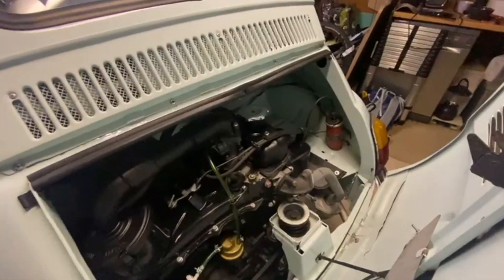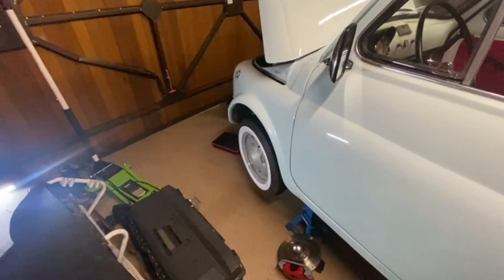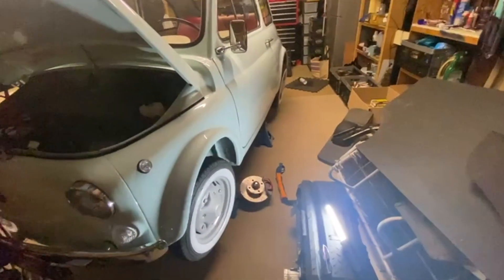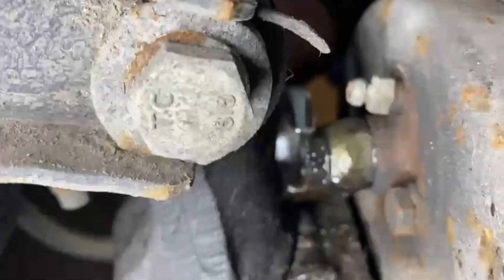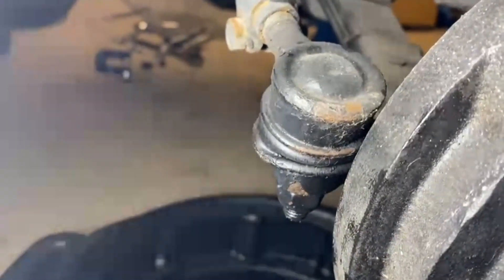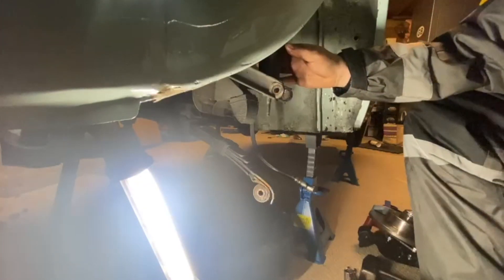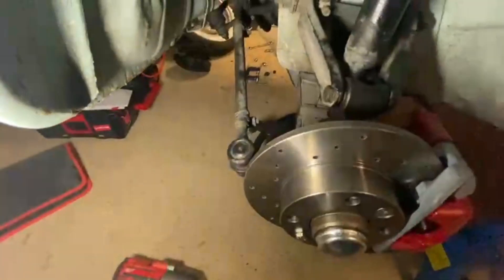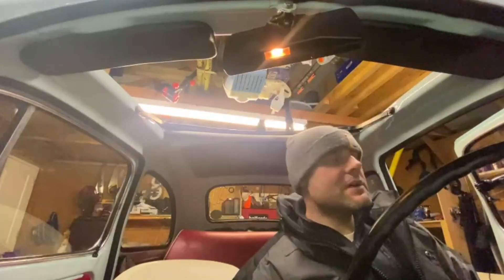Ep 5 - Car Snacks - Tesla Powered Fiat 500 Brake Disc Conversion HD 1080p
Brake Disc conversion from ww.ricambio.co.uk. And update on my build.